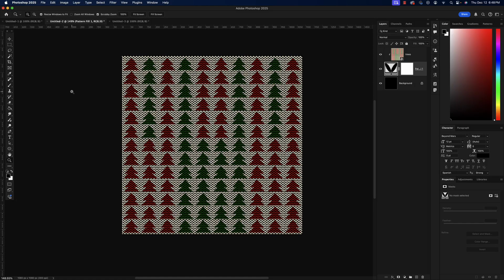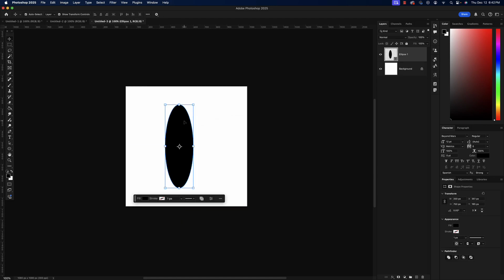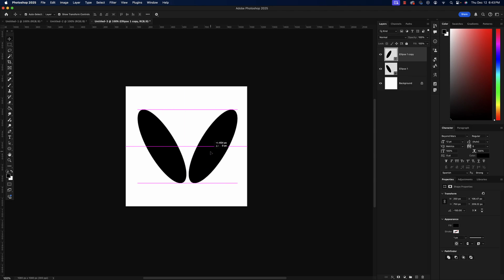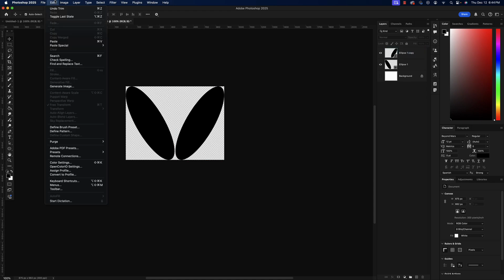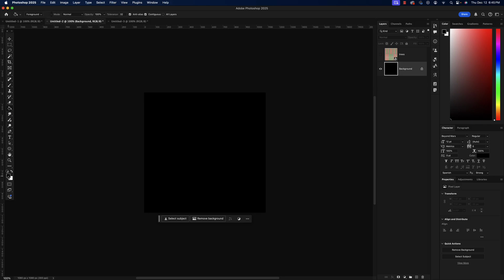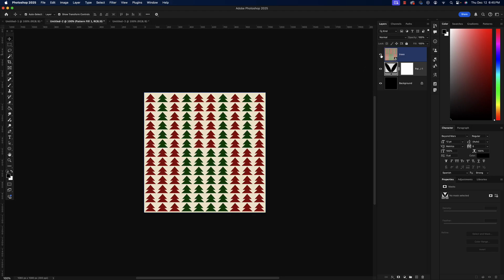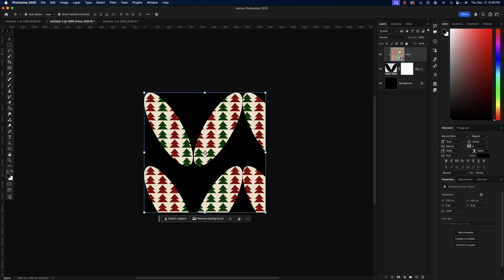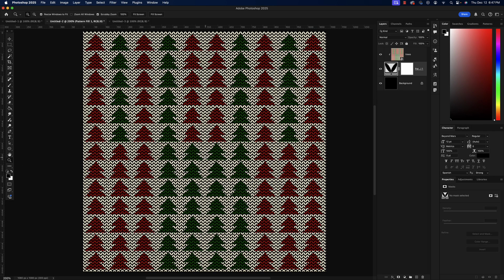Ugly Sweater Pattern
Learn how to create an ugly sweater pattern using Photoshop in just a few steps!